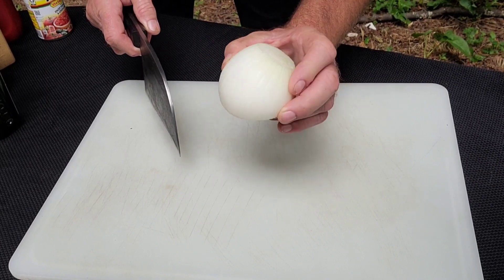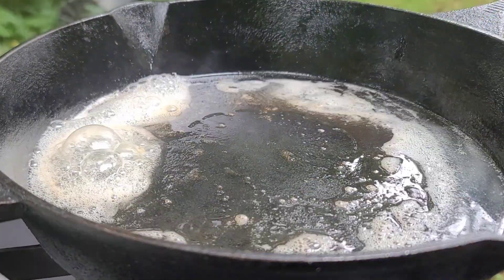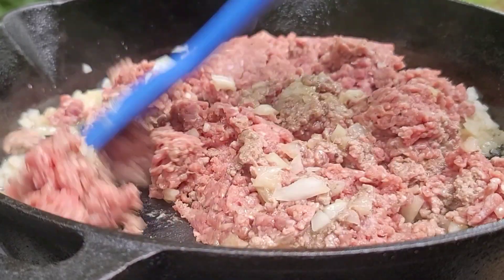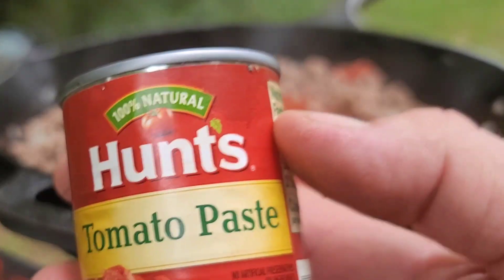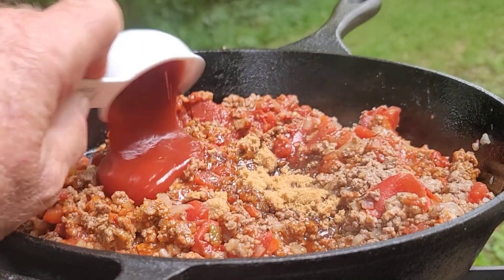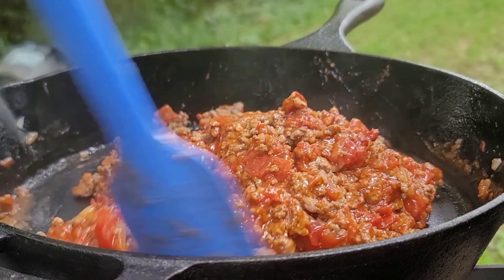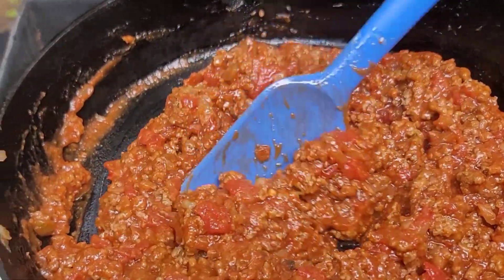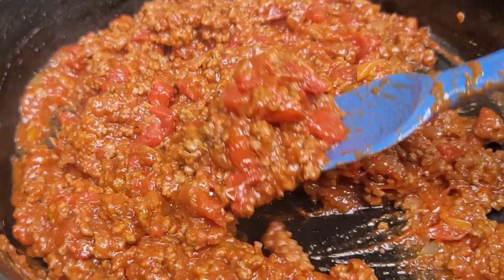💥BUDGET FRIENDLY SLOPPY JOES💥RECIPE AT THE END OF VIDEO..Try it!